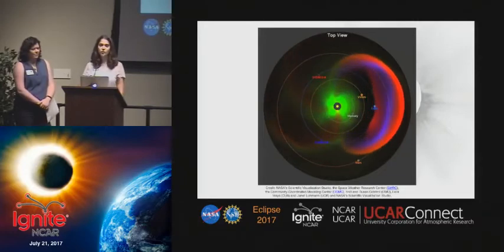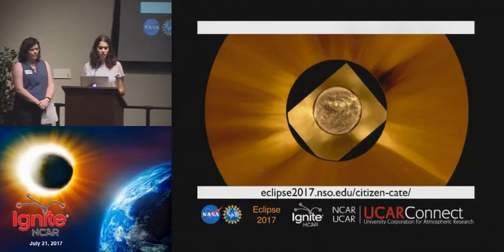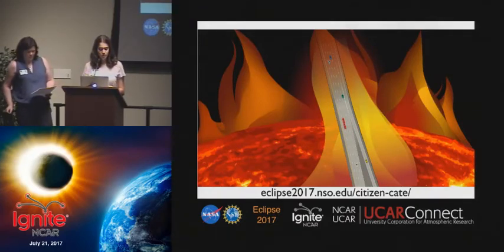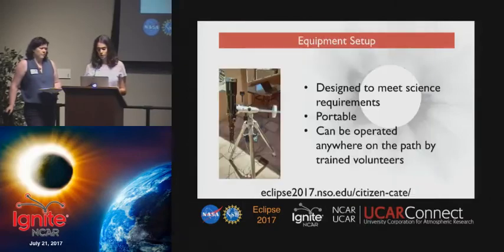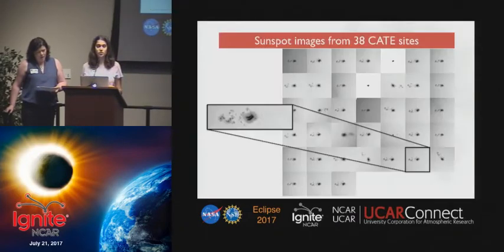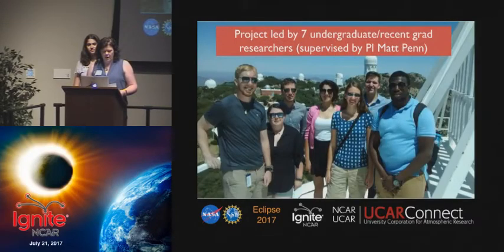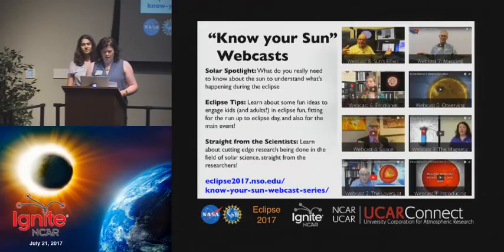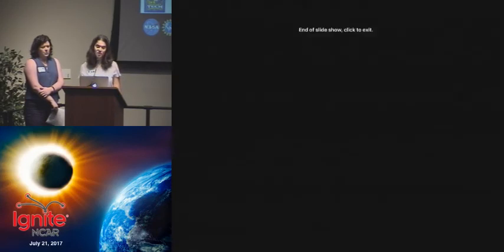2017 Eclipse Ignite | Adriana Mitchell and Claire Raftery